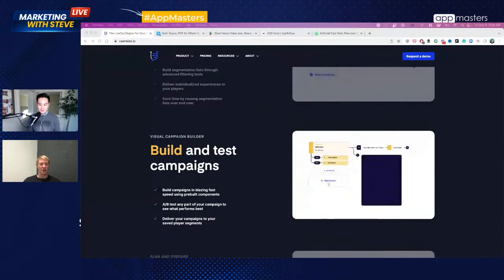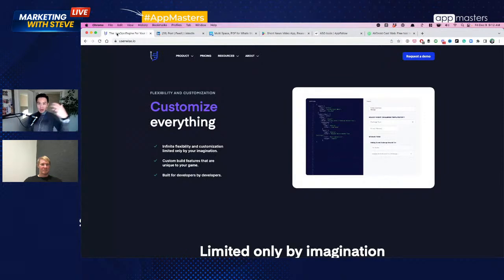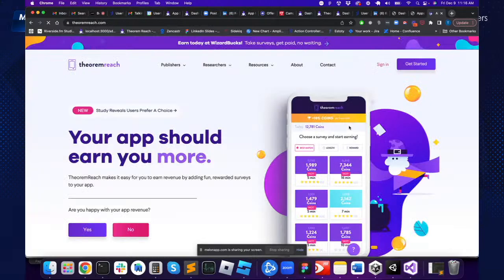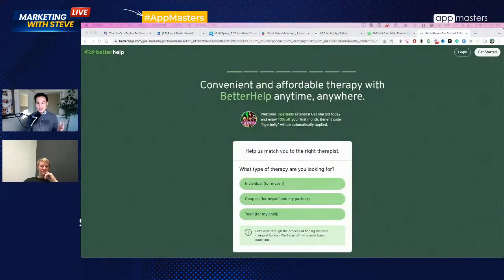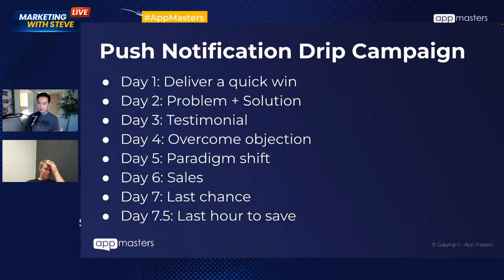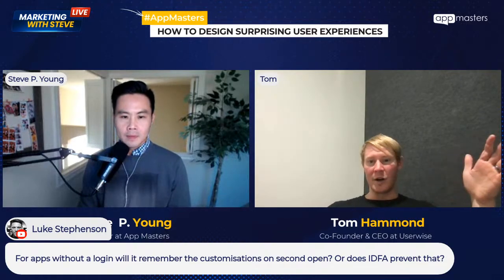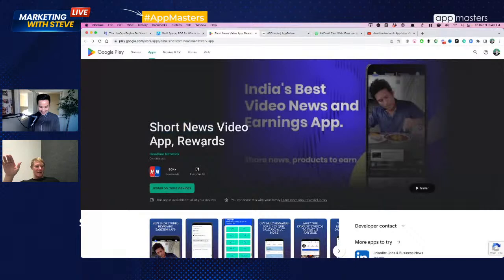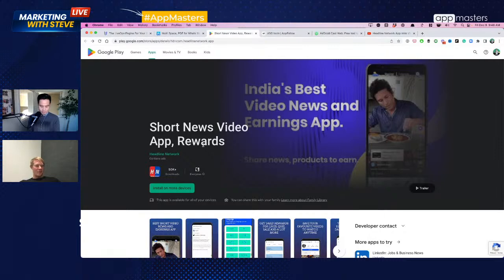Mastering Retention: How to Design Surprising User Experiences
Retention is such a critical part of any business, but one of the toughest to get right.

Tom Hammond, Co-Founder & CEO at UserWise, shares how to create liveops and design surprising experiences that draw users back each day.

You will also discover, how to integrate user acquisition (UA) and marketing into the product experience to create the ideal user journey.

Tom Hammond is a serial entrepreneur currently focused on building out UserWise, the first liveops platform designed to help apps and games deliver personalized experiences to users to boost engagement and revenue.